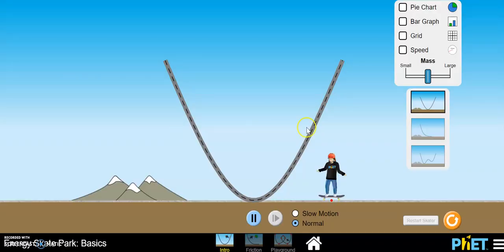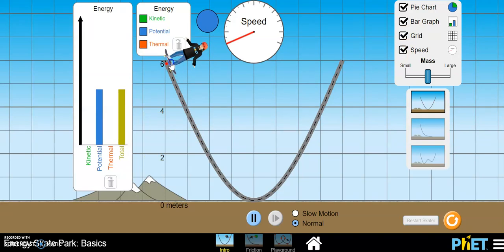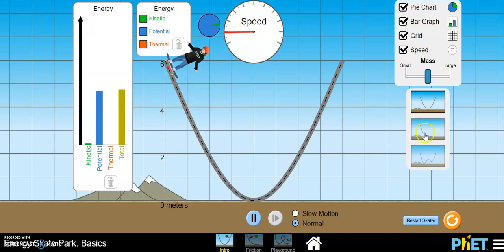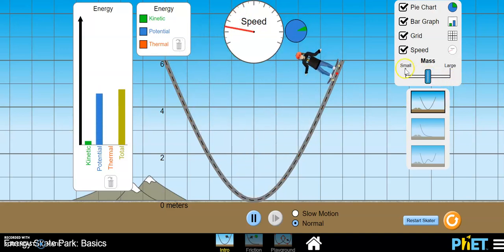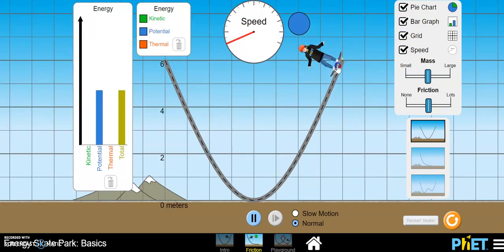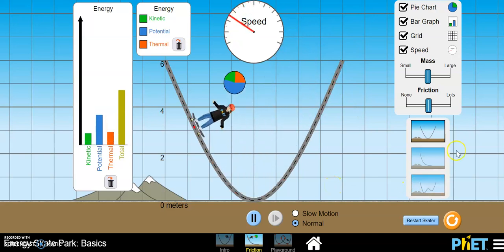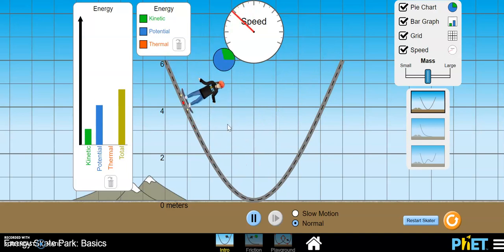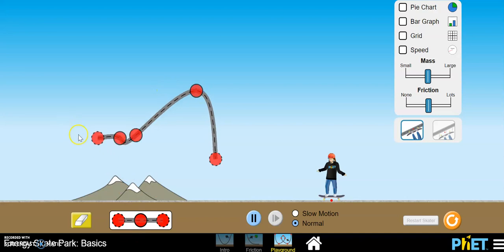Energy Skate Park Basics intro